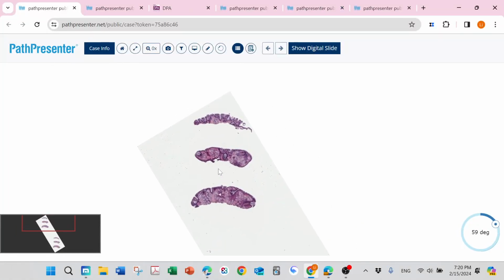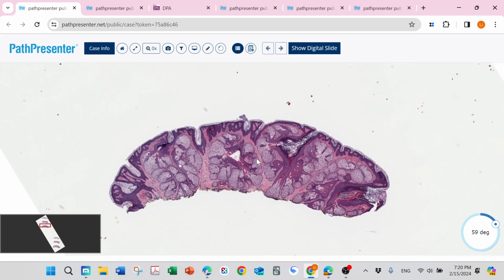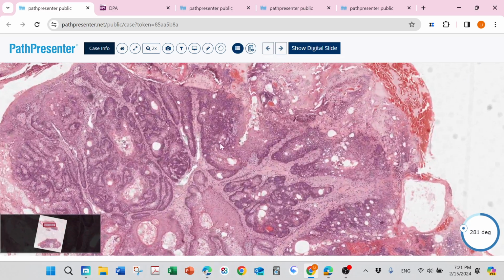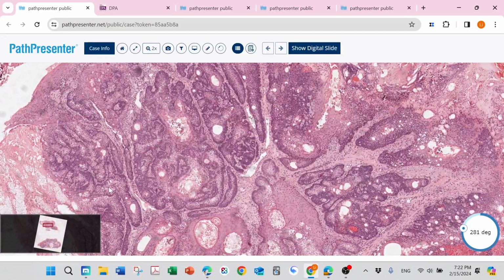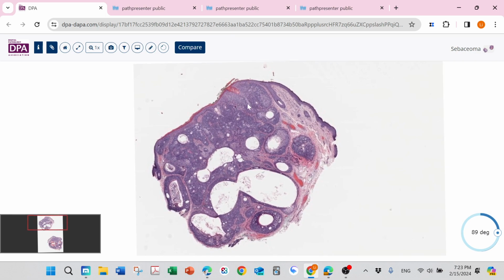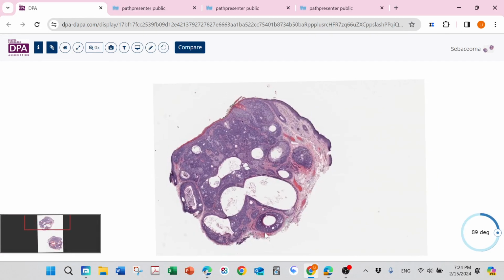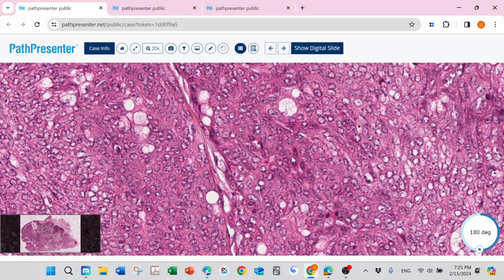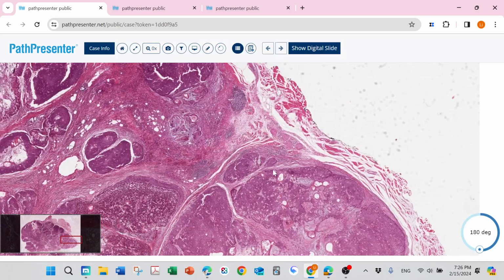Sebaceous hyperplasia, Sebaceous adenoma, Sebaceoma, Sebaceous carcinoma, Muir-Torre syndrome